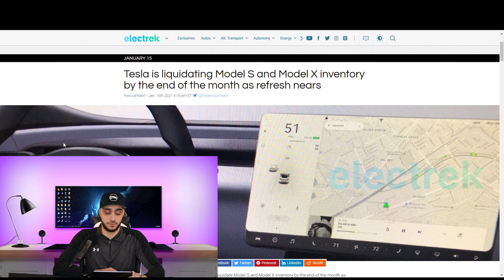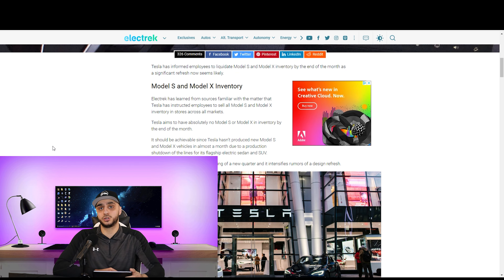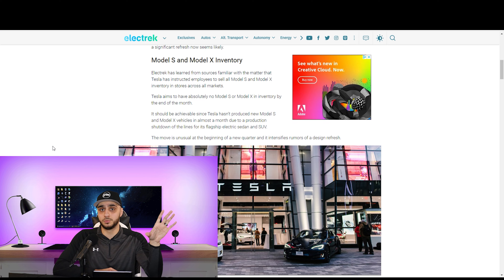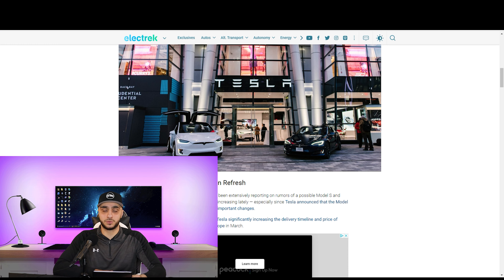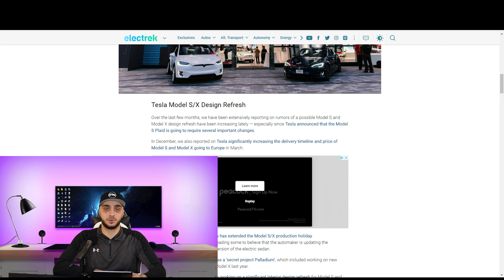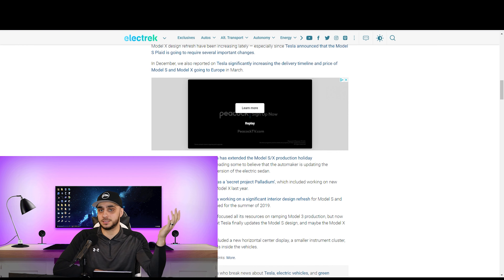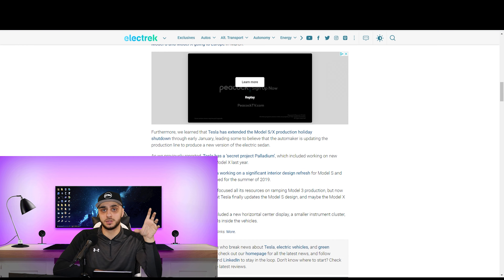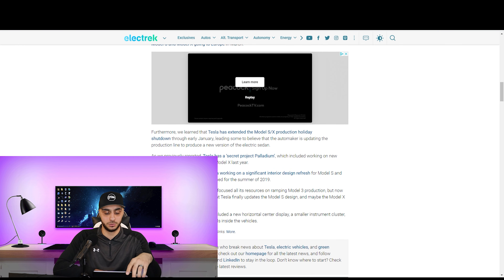Tesla Model S and X Liquidation | Refresh Apparent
Tesla Motors is officially liquidating ALL Model s and Model X inventory! This could only mean one thing, a new and updated Tesla Model S and Model X. As you may have heard, Elon Musk and Tesla have been talking about refreshing these two models since 2019. Many people who own a Tesla have often complained about the interior of their Tesla not being up to par with Mercedes-Benz and BMW. Someone in California actually spotted what looked like an updated Model S!

Mic used in video

Thank you to everyone who supported me until now and thank you for the 1,000 subs! lets get to 5,000!